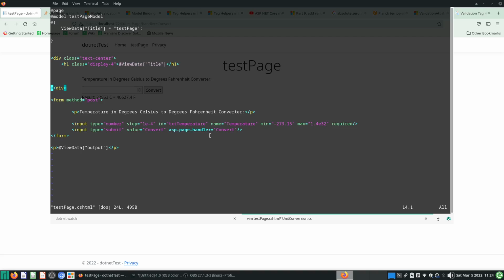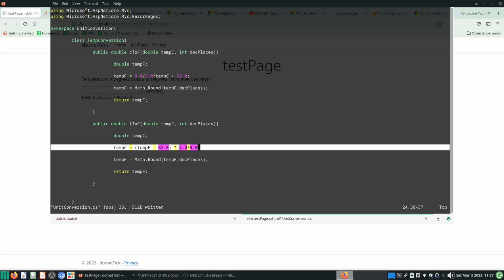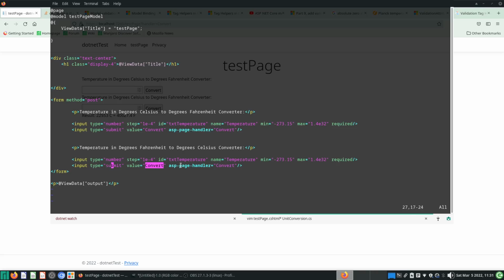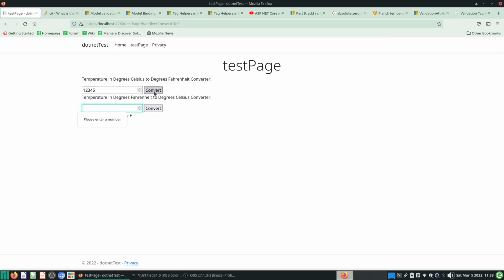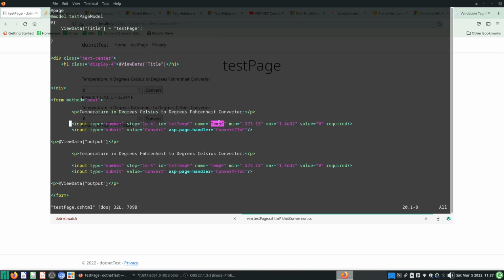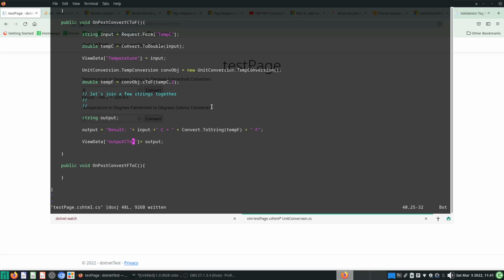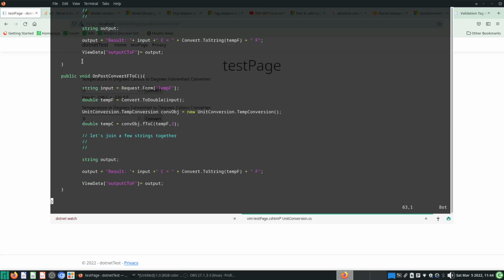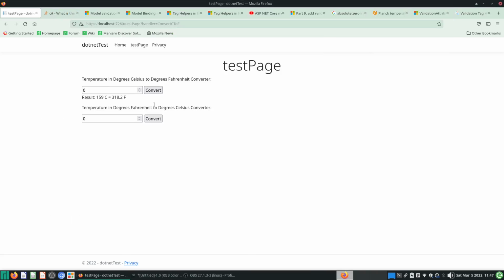playing with dotnet core 16 - fahrenheit to celsius converter, some revision on classes and objects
In this video, we make a fahrenheit to celsius converter, and in doing so, revise on how to use classes and objects in C#.

new vim commands
cw to change word

Useful Links

Video Sections
Chapters:
0:00 intro
2:12 fahrenheit to celsius converter function
6:10 fahrenheit to celsius input button in html
18:02 Creating a new OnPost function for fahrenheit to celsius
23:20 conclusion